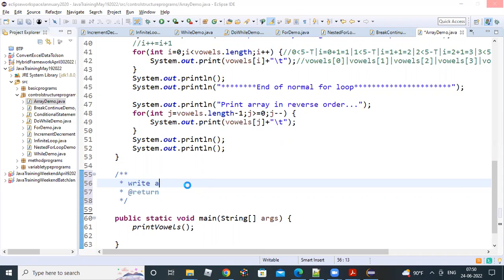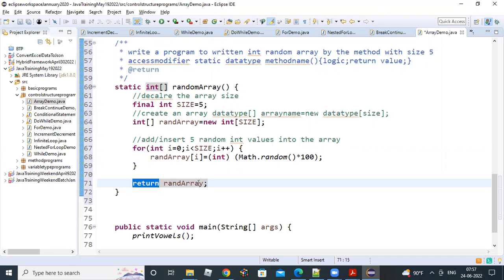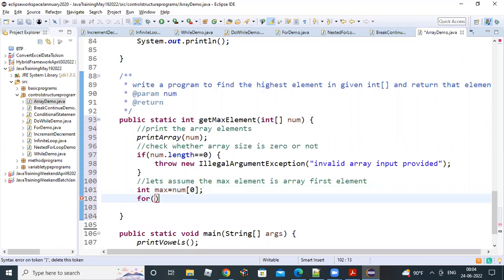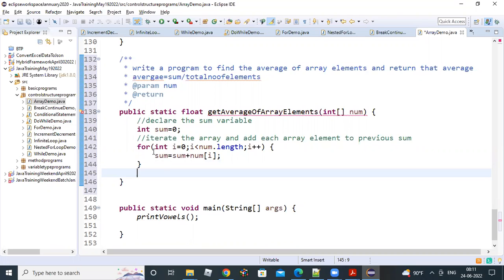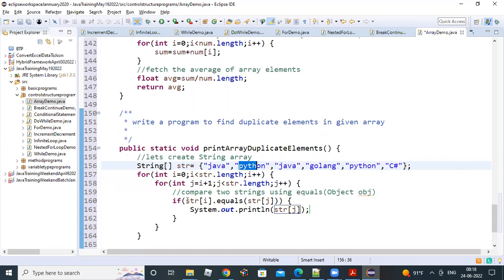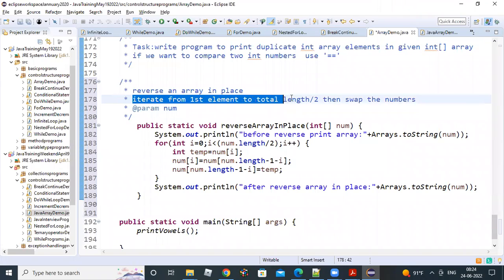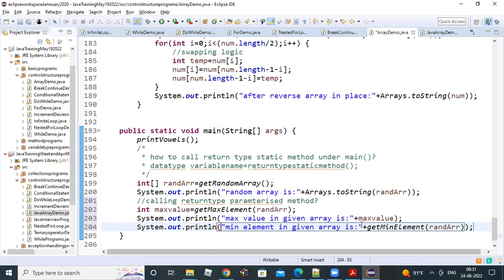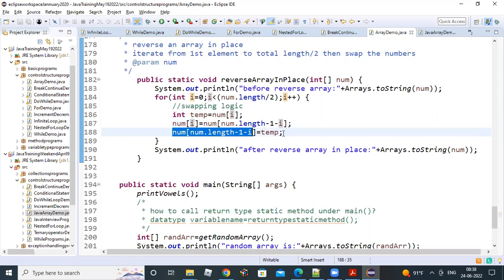Java Array Programs GMT20220624 022056 Recording